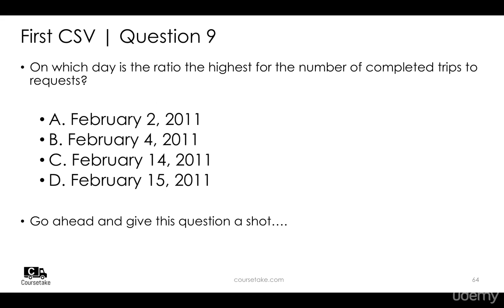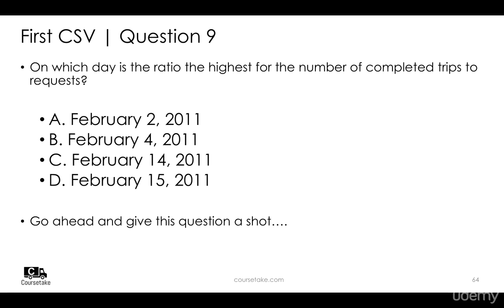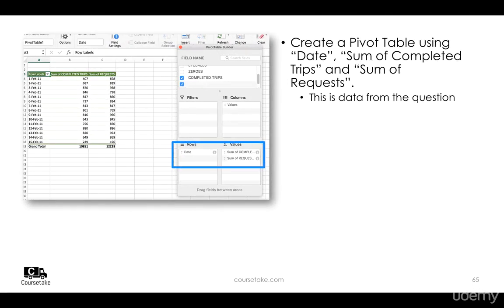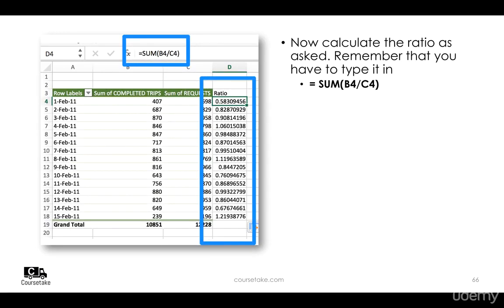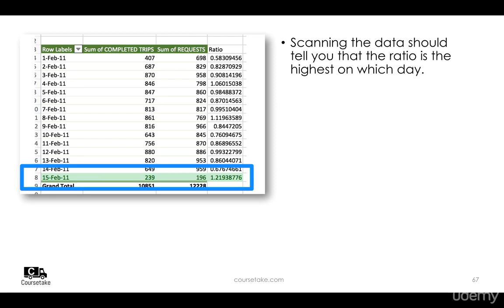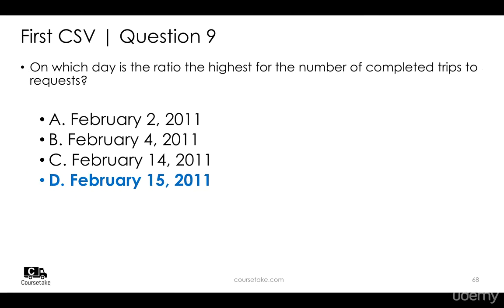Uber Analytics Test : First CSV - Question 9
Uber Analytics Test
Learn to ace the Uber Analytics Test with flying colors via a step-by-step teaching approach